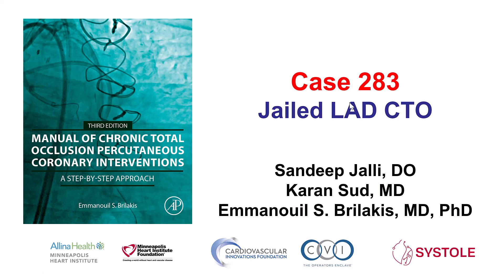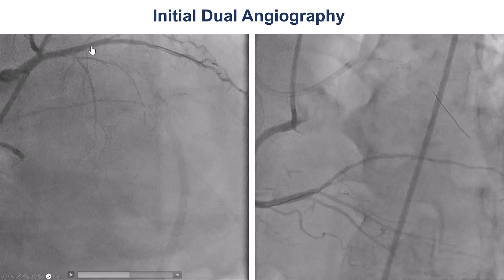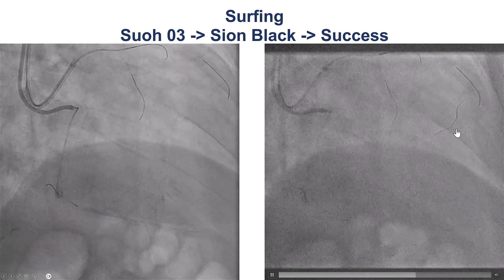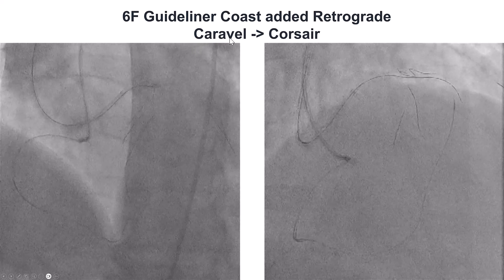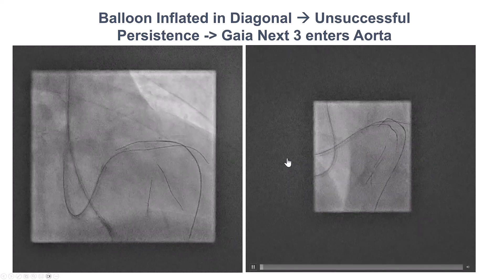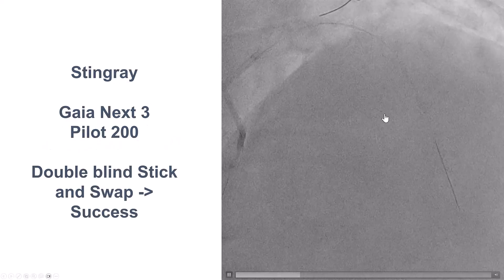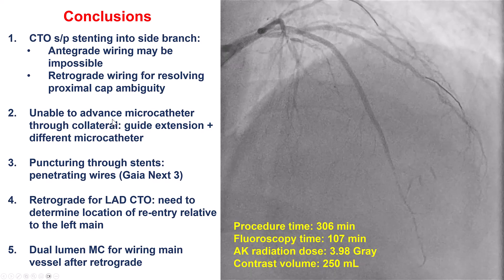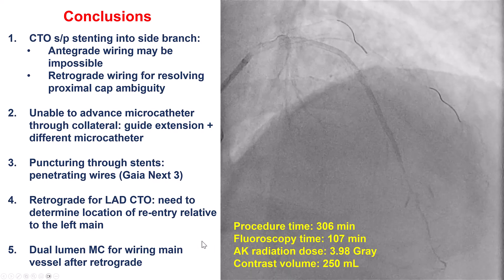Case 283: Manual of CTO PCI - Jailed LAD CTO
A patient was referred for PCI of an LAD CTO after a prior failed attempt. The LAD was occluded at the takeoff of a large diagonal branch with a stent placed from the LAD into the diagonal. Attempts to clarify the proximal cap ambiguity failed. Retrograde crossing was achieved from the PDA into the LAD through a septal branch but a Caravel microcatheter could not advance to the LAD. After inserting a 6 French Guideliner Coast, a Corsair microcatheter was successfully delivered to the LAD. Retrograde puncture into the LAD was extremely challenging. After multiple attempt and after inflating a balloon into the LAD/diagonal a Gaia Next 3 successfully crossed into the proximal LAD. IVUS confirmed that re-entry was distal to the left main bifurcation. The retrograde wire was advanced into the left main guide and a FineCross M3 was advanced into the guide, allowing externalization of an R350 wire. Using a Sasuke a wire was advanced antegradely into the LAD but it was in the extraplaque space. Using a Stingray balloon and the double blind stick and swap technique the LAD was successfully wired and stented.